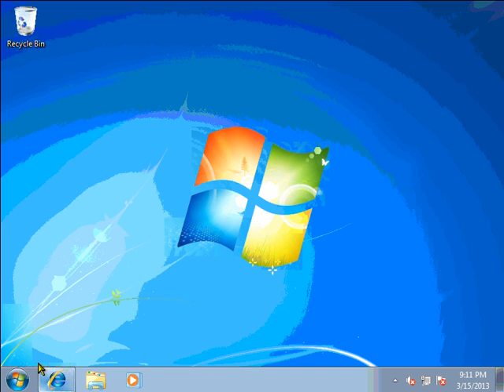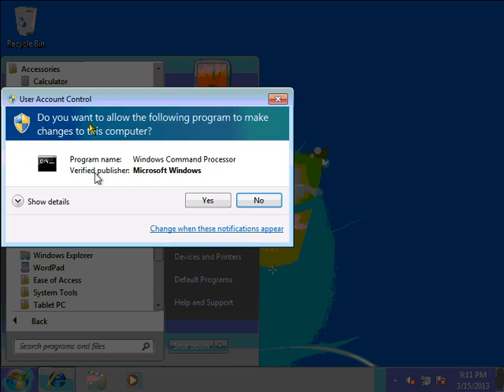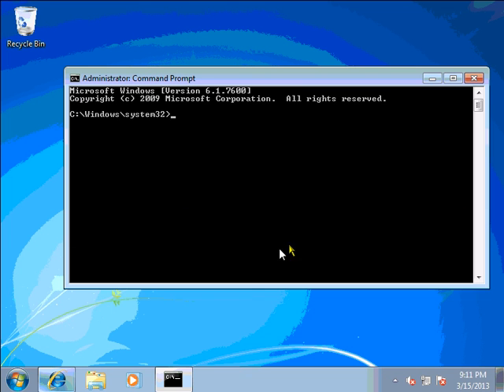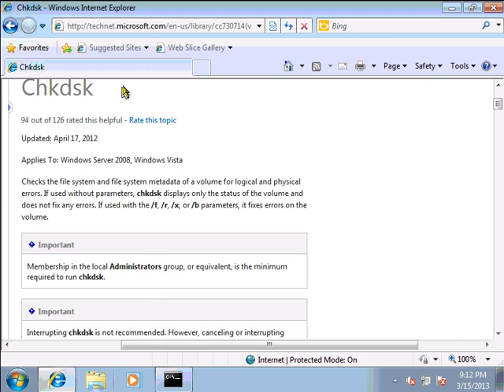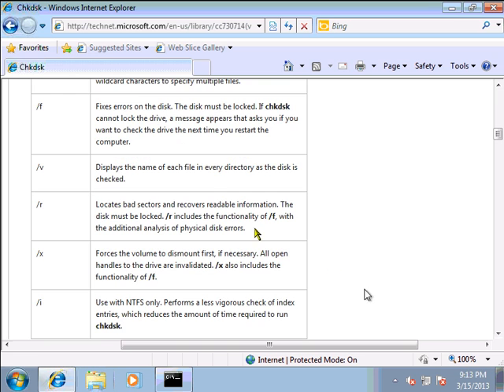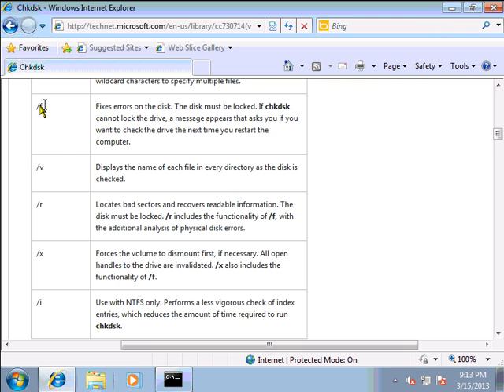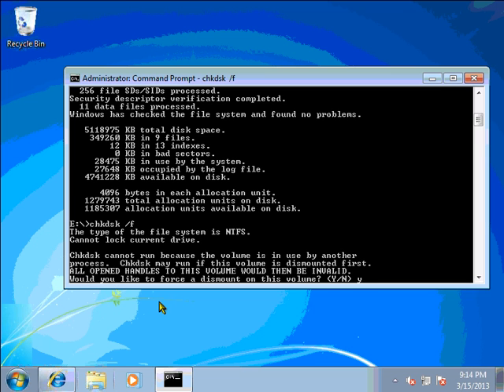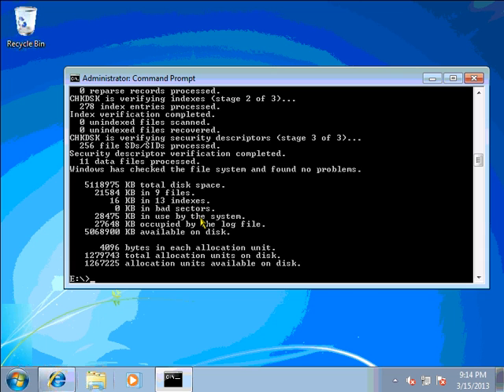Chkdsk Tool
This video describes using the chkdsk tool from the Command Prompt.  In the video I reference an article that covers the different parameters available for use with the Chkdsk command.  Here is the link to that article: